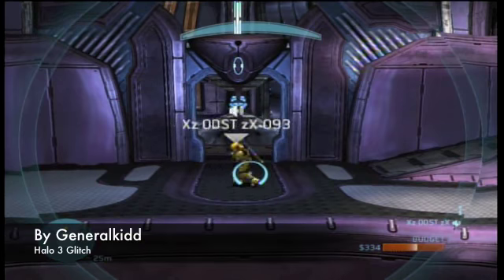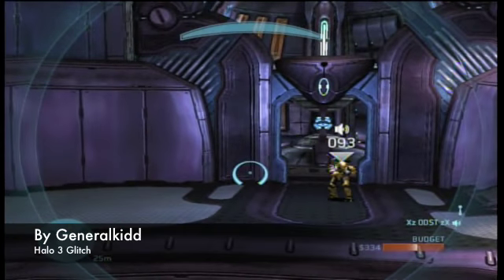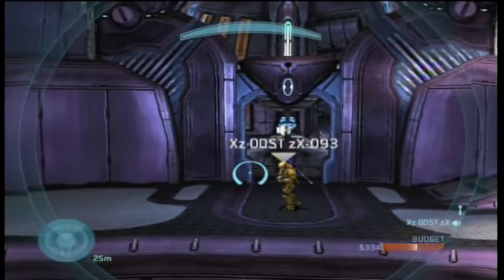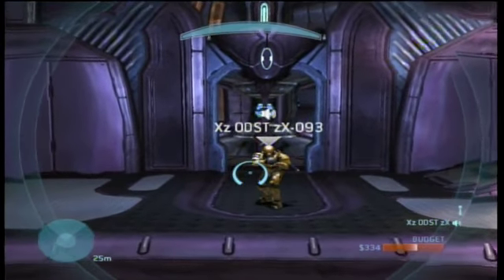Halo 3 - Heretic Da Vinci Code Easter Egg by Generalkidd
By Generalkidd
A glitch that was found in Halo 3's Mythic Map Pack 2 "Heretic" Showing a bunch of symbols behind the walls of this map